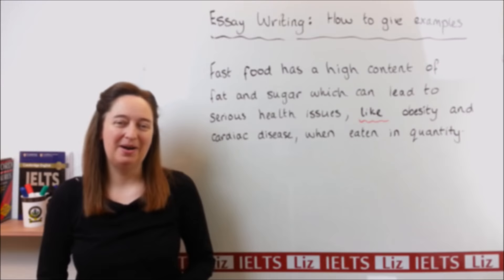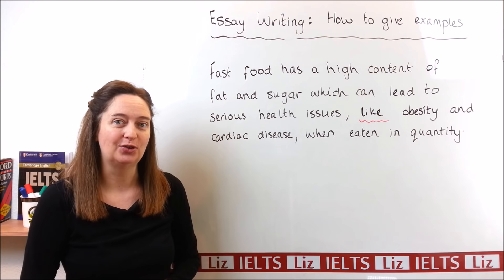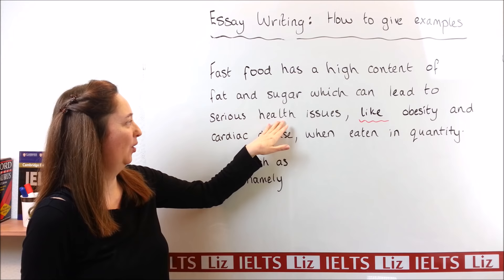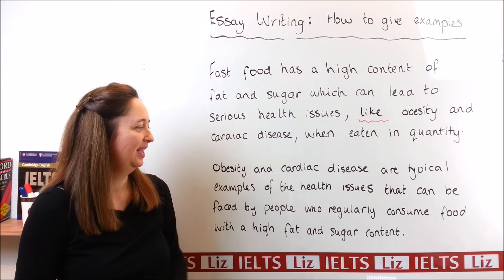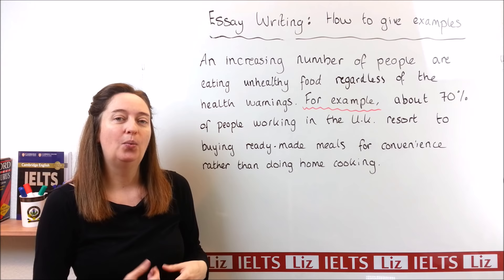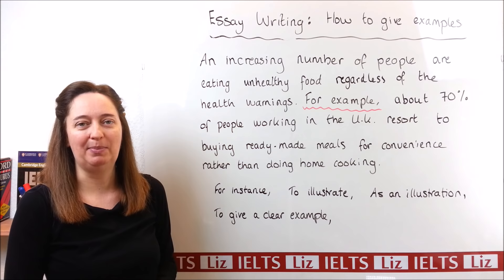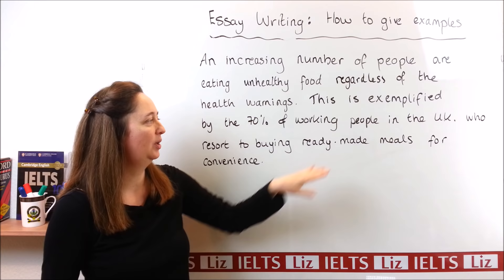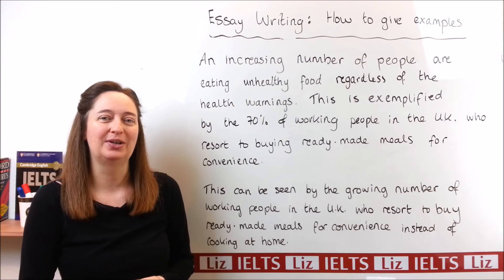IELTS Writing Tips: How to Put Examples in Your Essay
Learn how to add examples in your IELTS essay using academic vocabulary for IELTS writing task 2. Learn a range of linking words and how examples should be written in an essay. You can find a list of all linking words for writing with this These lessons are suitable for both GT and Academic IELTS students.

For more free lessons, tips and model essays, please go to the writing task 2 section of my free

The aim of my free website is to provide you with access to free online practice lessons, tips, topics, answers etc for listening, reading, writing and speaking as well as extra lessons on vocabulary. Please go to my website and enjoy learning from over 300 pages of IELTS preparation materials designed to help you maximise your score.

As an independent IELTS test preparation teacher, my lessons and tips are aimed to help you build awareness of the test, develop the right skills and learn the right exam techniques.

Liz